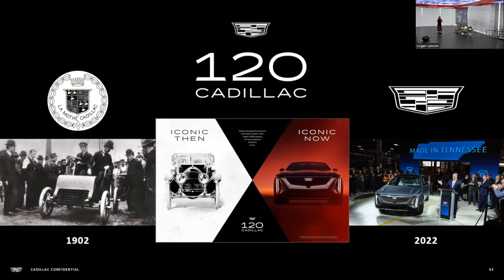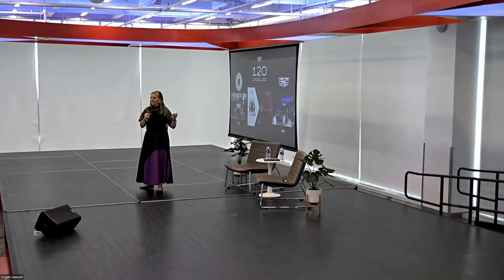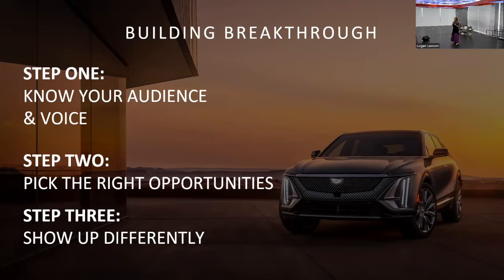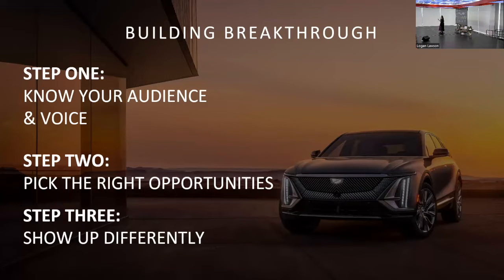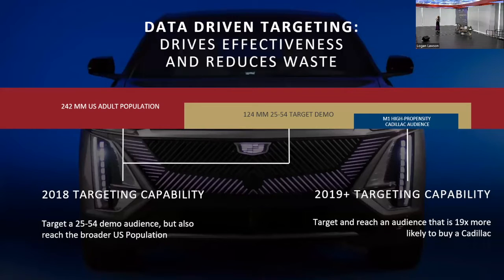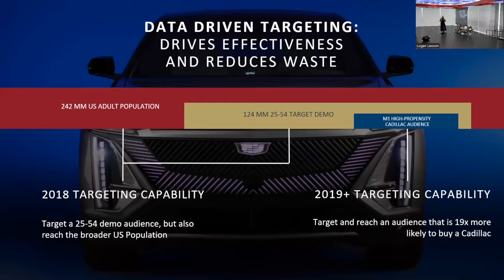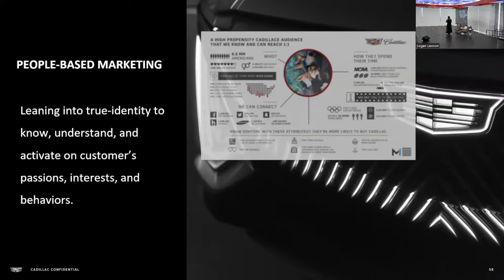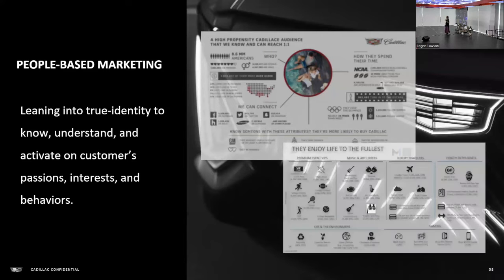Marketing Innovation: Cadillac & Ampersand Keynote & Fireside Chat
Enjoy this keynote and fireside chat from Brand Innovators Marketing Innovation, Hosted by Cadillac and Rocket Mortgage BILivecast, featuring
Melissa Grady, Chief Marketing Officer, Cadillac
Moderated by: Jennifer Smith, Head of Industry, Automotive Partnerships, Ampersand

🏆 Check out our CMO of the Week & other brand marketing news